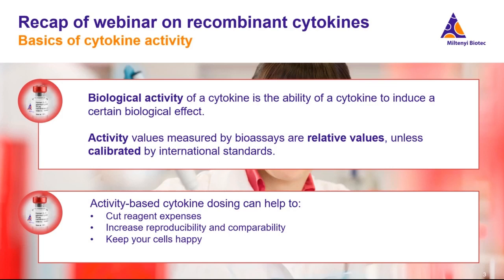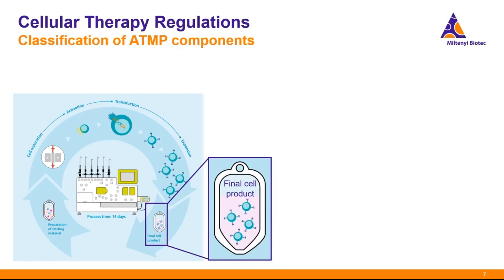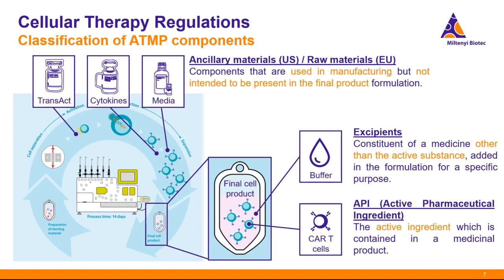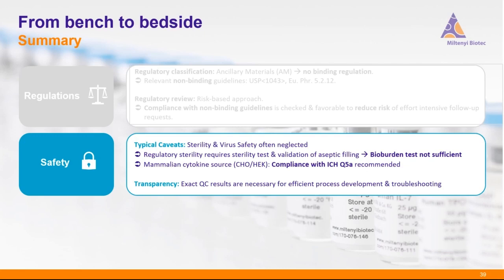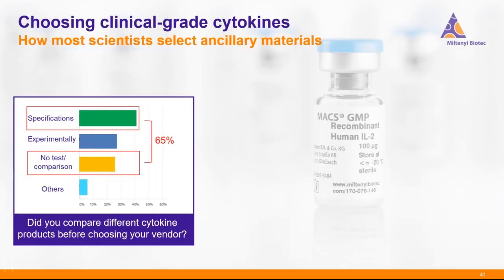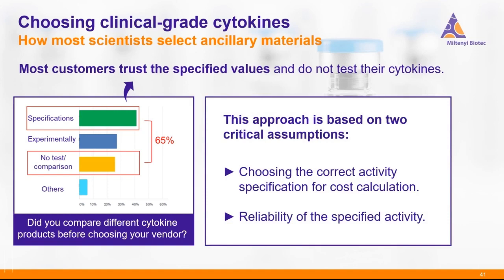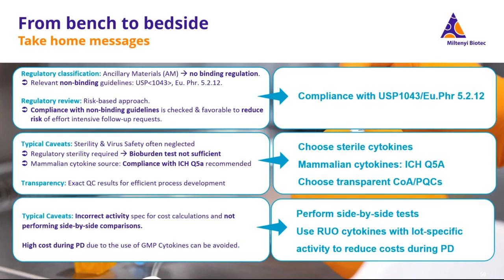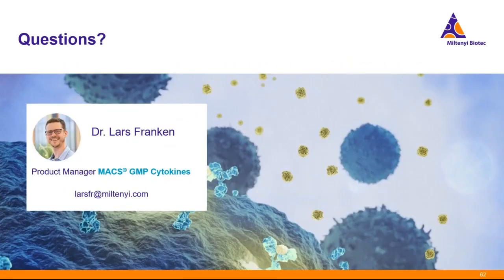From Bench to Bedside: What to Consider When Translating to Clinical-Grade Cytokines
Presented By: Lars Franken, PhD

Speaker Biography: Lars received his PhD in Immunology at the Institute of Experimental Immunology, University Hospital Bonn, Germany. After spending time as an academic researcher he joined Ayoxxa Biosystems to develop cytokine multiplex assays for low-volume applications. Since 2019, Lars is responsible for the MACS GMP cytokines  as well as the cell modulating reagent portfolio at Miltenyi Biotec as Global Product Manager. In 2023, Lars became Group Leader. He is dedicated to supporting industry to discover, develop, and commercialize various therapies, including cell and gene therapies.

Webinar: From Bench to Bedside: What to Consider When Translating to Clinical-Grade Cytokines

Webinar Abstract: Success stories in the field of cell therapies are making headlines on a daily basis. These achievements involve complex manufacturing processes in which cytokines play a key role. Choosing the clinical-grade cytokines that are best suited for a specific process is a challenging task, and users should be aware of a number of caveats. Learn what to consider when translating to GMP cytokines and how to avoid common oversights in this webinar.

Earn PACE Credits:
1. Make sure you’re a registered member of Labroots
2. Watch the webinar on YouTube or on the Labroots